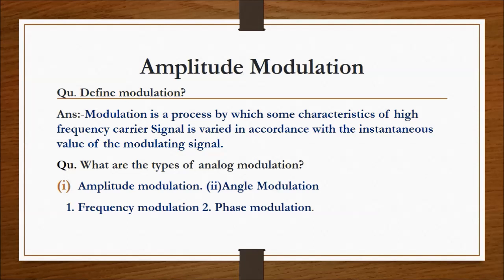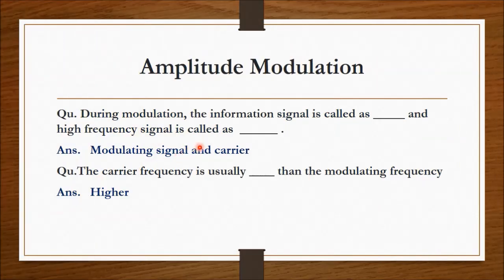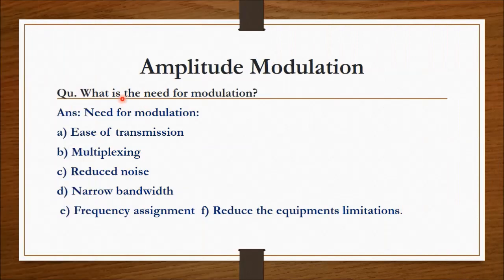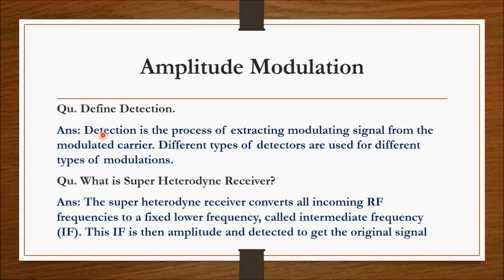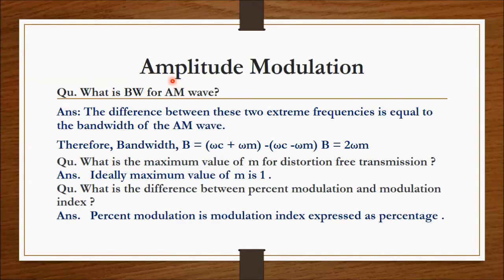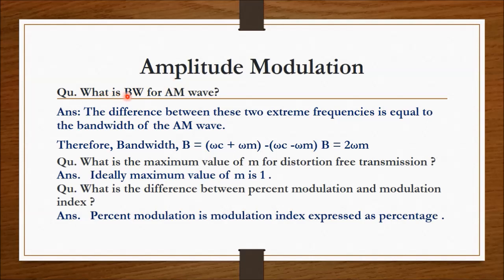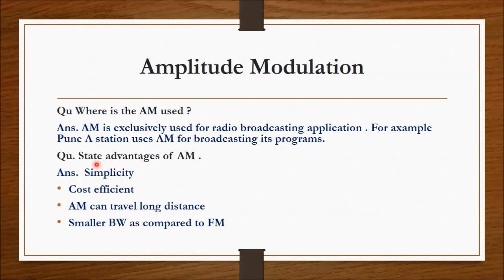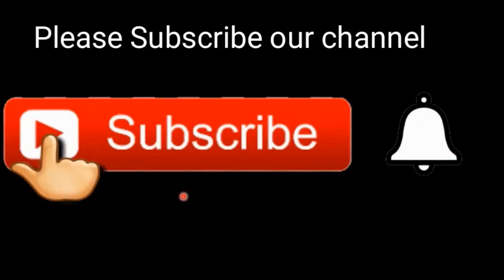VIVA VOCE/ORAL Practical Exam Questions & Answers on Amplitude modulation(AM) + Communications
This video provides you practical oral exam questions and answers for B.Sc. Electronics B.Tech BE Electronics E&TC ETC
Viva questions on Practical of Amplitude modulation Analog Communication